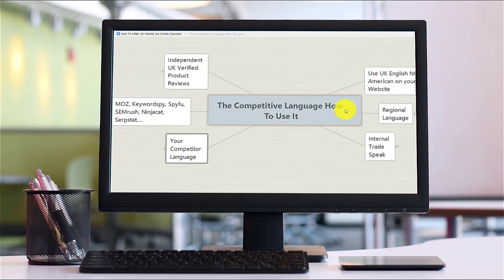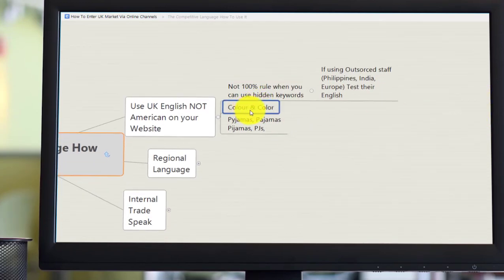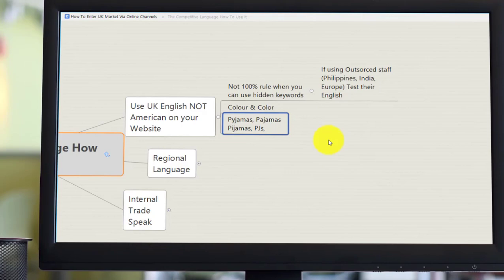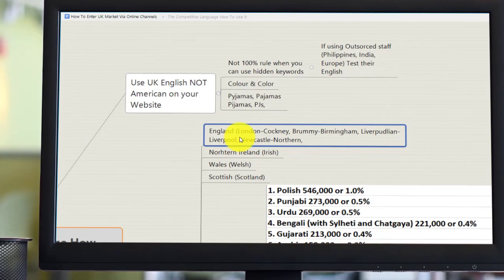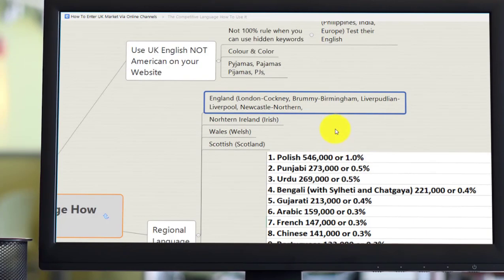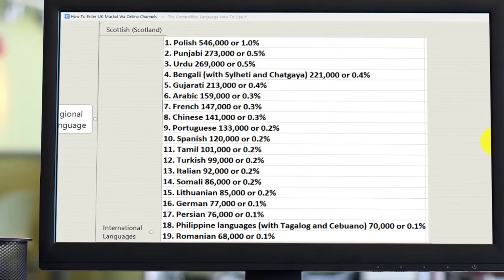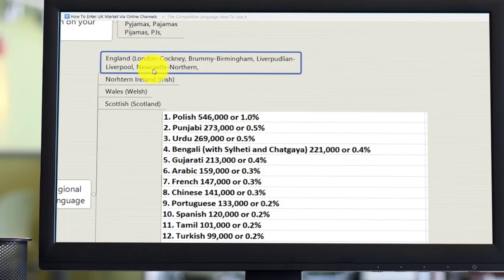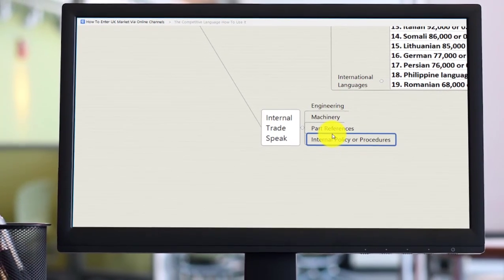6: Understanding Your Competitor's Online Language Eesti Kaubandus-Tööstuskoda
6 Competitor Language. We are looking now at the competitive language and how to use it, how to get your product noticed online in the UK.

Remember the UK is very mature from the point of view of high amount of the population using computers, tablets, mobile phones etc, searching for things online, purchasing product/services online.

It doesn't matter if you're looking for trade (B-B) or you are looking for retail direct to the console customer (B-C). The UK is very good at finding tradespeople online or through the LinkedIn network, for consumers it maybe through Amazon, trusted websites or trade and consumer magazines.

There is lots of trade/consumer websites in the UK where you can go and advertise your products/services.  There are lots of sites like that and Alibaba which is used by a lot of UK entrepreneurs and businesses for sourcing product.

So there may be some of your competitors there, check it out. But one of the first things you need to do and that is use “English English” not American English not Canadian English not Australian English. You need to use English English on your websites.

That's not 100 percent rule where you can use a lot of the other languages as hidden keywords, targeting other ethnic groups, other countries Ex-Patriots, this of course is very focused targeting. My rule here is if you're employing outsource staff to write your web pages your product pages your descriptions, use native English speakers and people who have good English education from the point of view of grammar.

The majority of the UK is English, English. You need to portray this in your products. It's interesting because from the point of view of the Estonian language if I use Google Translate or Facebook translation tool when I get messages from Estonians it turns out to be something completely different very often to what they have actually said.

My top tip for you is do not use automated translation use dedicated translation.
It's not a hundred percent rule as you'll see the word color (US Spelling) in the UK is spelt colour, but the search engines can cope with these very common differences on a broad match search.

To use both spellings in product data is possible, but for the visible parts of English site use the correct English spelling (colour) American spelling (color) in the back end as a hidden keyword, more about this later in the video/blogs.

As an example, I worked with a client that was selling pyjamas and give you an example pijamas pigamas PJs and other mis-spellings. The misspellings of pyjamas was responsible for a massive percentage of their business. When they started using the incorrect spellings in their descriptions they got a whole brand new market increasing their turnover.

This was a business - consumer scenario but the same rules apply to many product/services. People do spell things incorrectly spell things as they sound, phonetically, especially if you've got regional market where you've got perhaps people from different countries different cultures.

That takes me on quite nicely to UK regional languages without getting in to the international languages. If you are targeting certain regional areas there will be differences.

In England in London you have something called the Cockney slag language. They have their own particular words for certain things. Now you might have a product and you may be targeting London and Londoners. If you're purely target in London and London is what you want to do is ascertain the data that might be used locally by the Cockney speaking fraternity because they may search online that way.

You need to consider those local differences to give you the edge on your competition. Birmingham = Brummies, Liverpool = Scouse,  Newcastle upon Tyne = Geordie. They all have distinct words for certain things certain phrases and it may be that you don't use those on your front page on your website but you use it in your hidden key words.

We use it further down in the text where it can be found but not seen easily and it's surprising if you put in those keywords those key phrases that are regionalised you will start to get greater hits.

Next we're going to break in to a another subject which will be the Internal Trade Speak.

When you are dealing with your trades people, your trade partners. you really need to be up to speed. If you're going into engineering or engineering machinery parts their is a whole internal language of its own.

So you need to actually find out what the internal trade language or the internal trade speak is of your trade partners, sometimes it is good to take another person along to a meeting who has that background.

I'm going to leave this video/blog there and we're going to come back and carry on with this session on the next one.